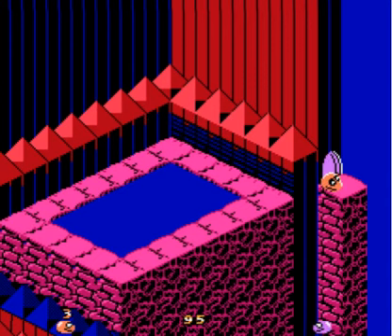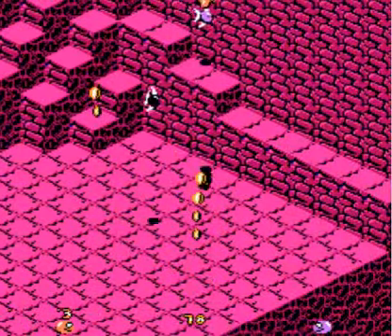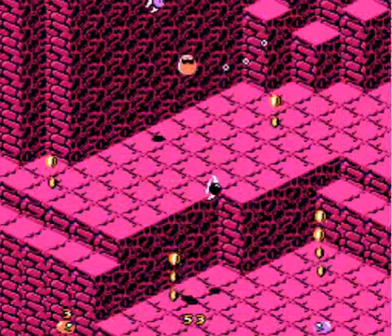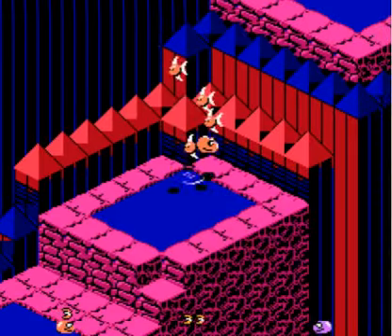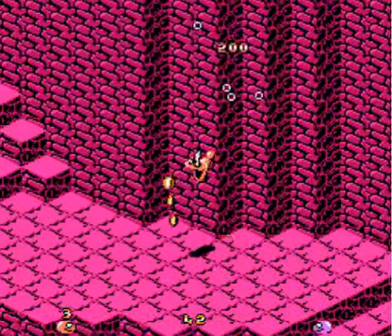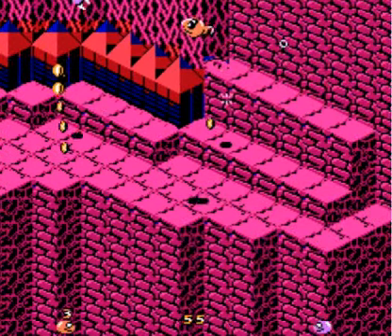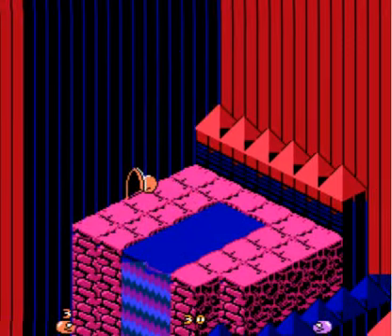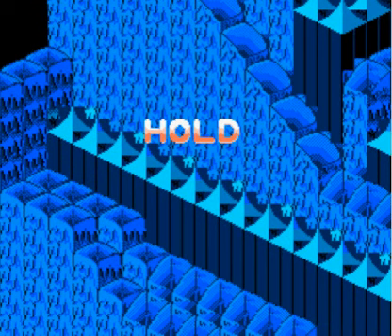Let's Play Snake Rattle 'n Roll 08: Repetitive swimming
This level is very straight forward, eat really fast and don't forget the clocks.

Audio in this one is better than previous videos, I noticed on some of them my voice is very quiet sometimes.